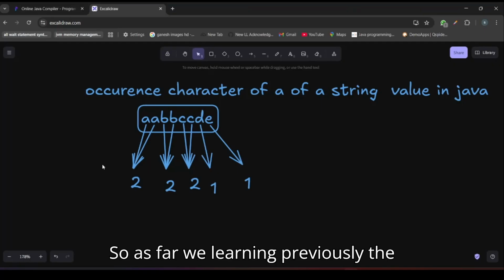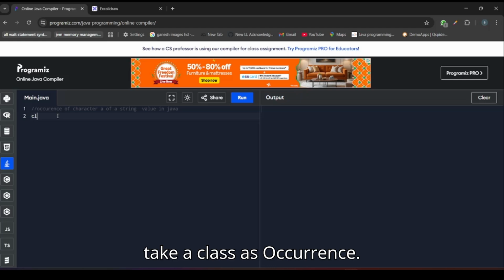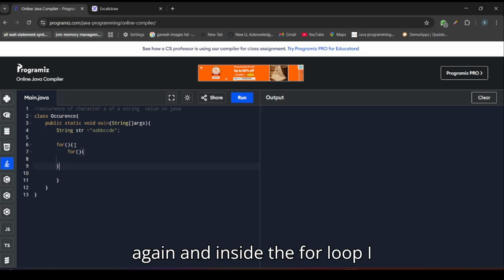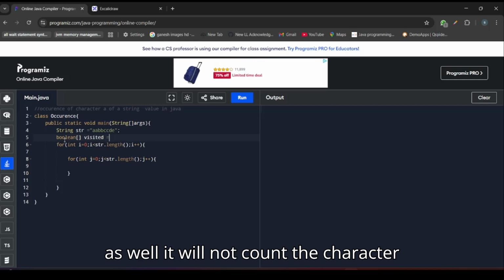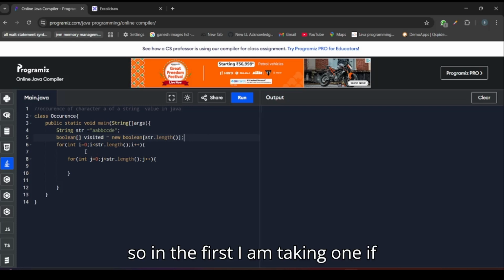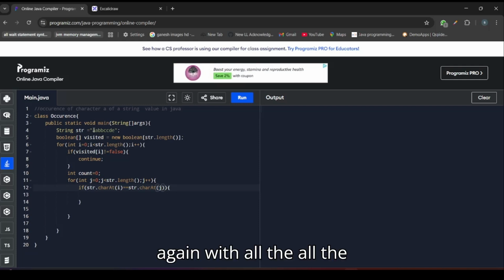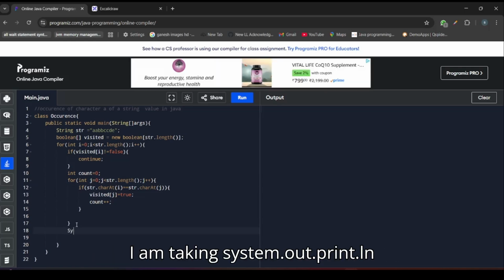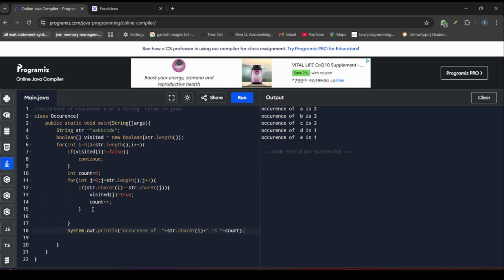Occurence of character in String